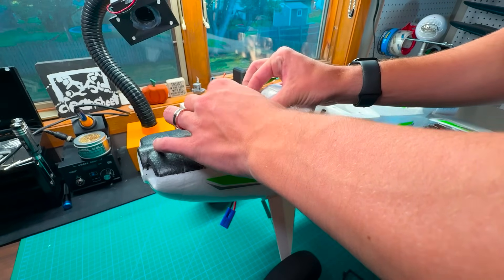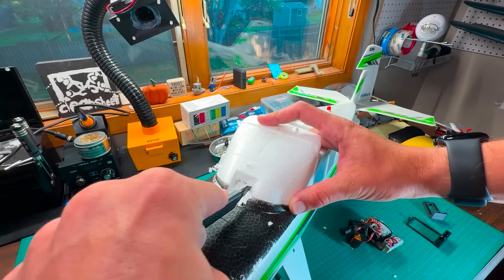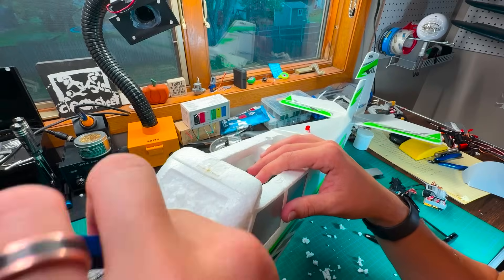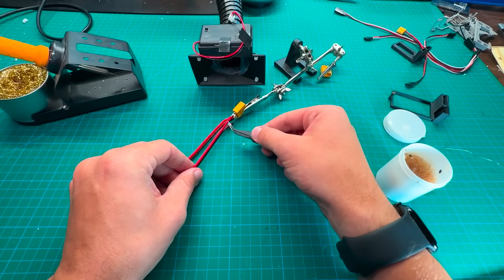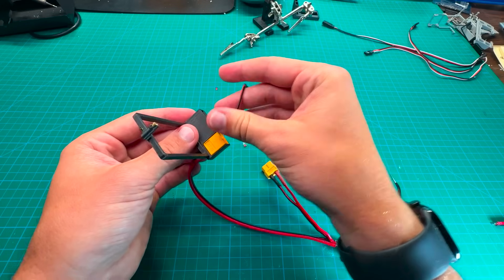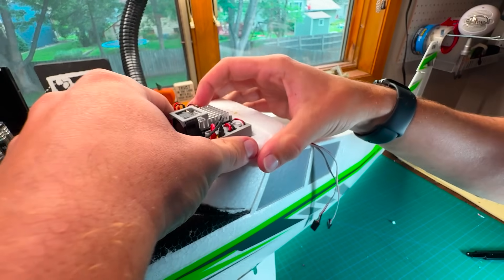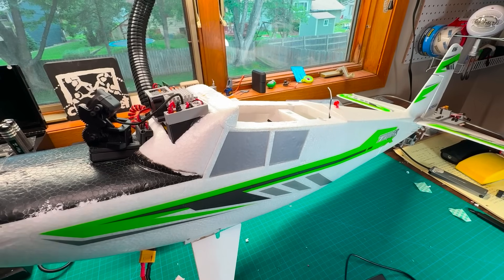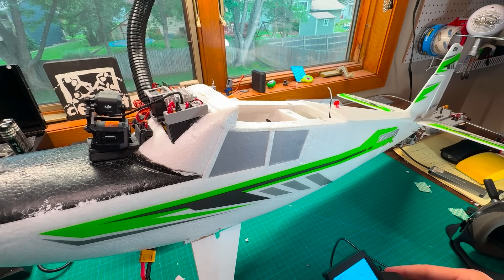Digital Head Tracking System Installation | Full Step-by-Step Guide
Welcome back to Inverted Aviators RC! RC Plane Digital Head Tracking System Installation just got easier! 🚀 In this video, we show you step by step how to install our fully removable digital head tracking system in any RC plane. We start with the crucial foam cutout and alignment to get the tracker directly over the CG for perfect flight balance. Then we build a custom Y-lead power wire so only one battery powers the entire system. After routing all the wires for clean cable management, we hot glue everything in place for a secure fit. Finally, we perform bench testing to make sure everything works flawlessly before flying!

This guide is perfect for RC pilots looking to upgrade to FPV head tracking for an immersive flight experience. Follow along and learn how to easily add this modular, removable head tracking system to your own RC aircraft.

Matek UBEC Duo
40x40x10mm fan
Heatsink (not exactly the same but close): 40x40x10mm fan
Screws for Air unit Mounting
M2 Screw Set
Threaded Insert Set
Double Sided Tape
XT30 Connectors
30 AWG wire I used
Wolfwhoop Wt03 Camera
Timber X
DJI Goggles V2
RapidFIRE Module
Omni-directional Receiver
Patch Antenna
DJI-to-analog adapter
Micro FPV Camera
Double sided tape

Chapters:
0:00 - Intro
0:36 - Cutting the Foam
3:44 - New Power Wire Creation
6:02 - New Power Wire Install
6:45 - Head Tracker Receiver Install
7:27 - Gluing in the Ports
7:47 - Bench Testing